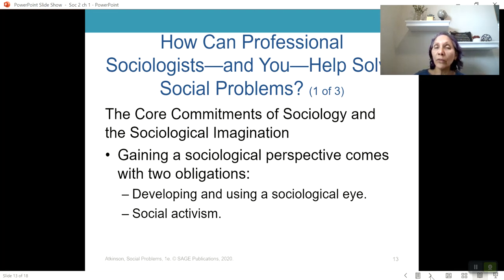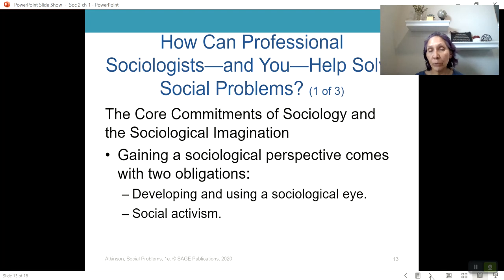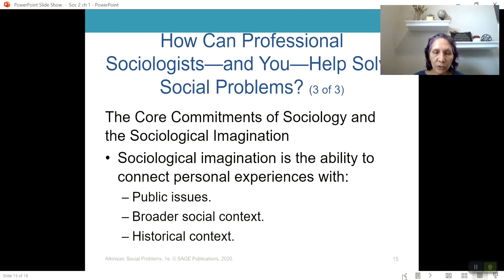Rodriguez Soc 2 Ch 1 Overview